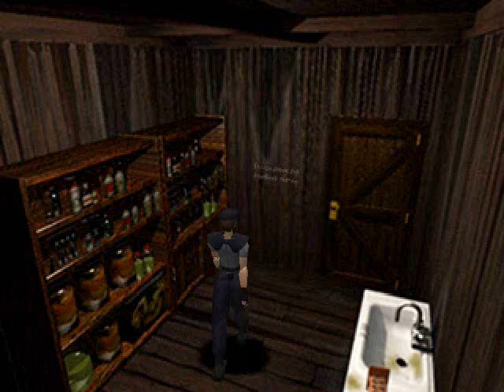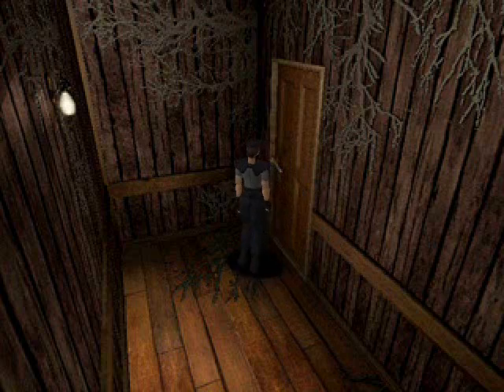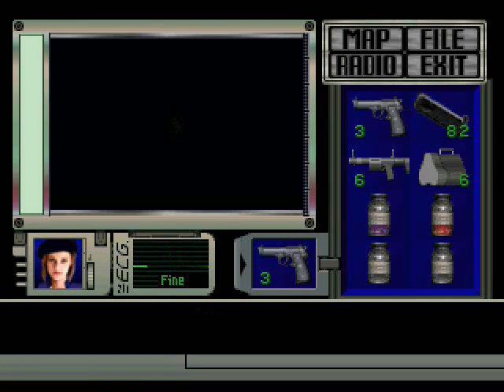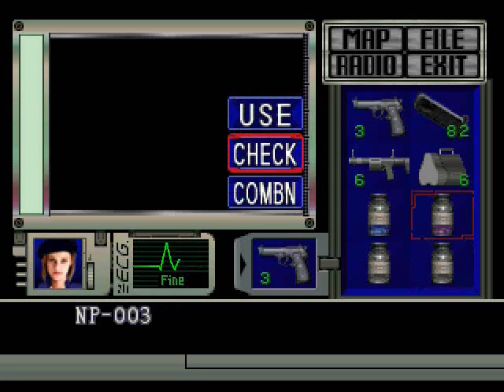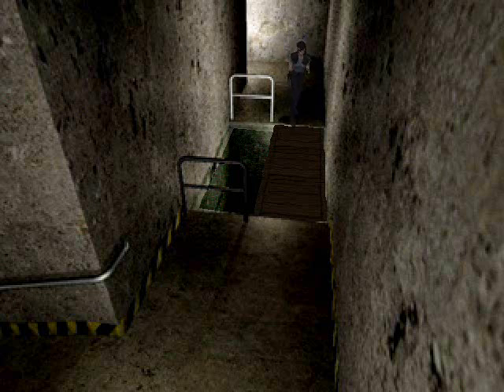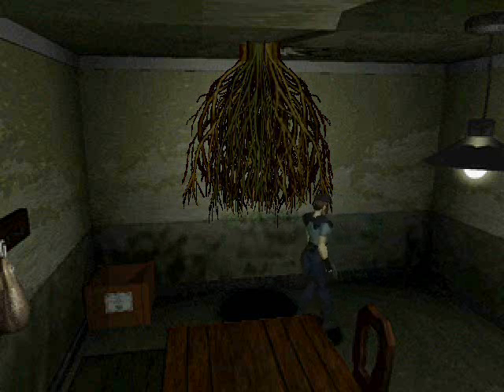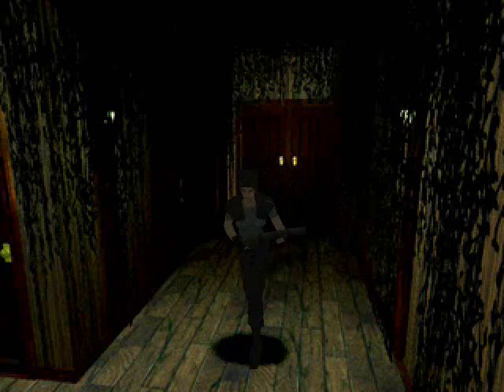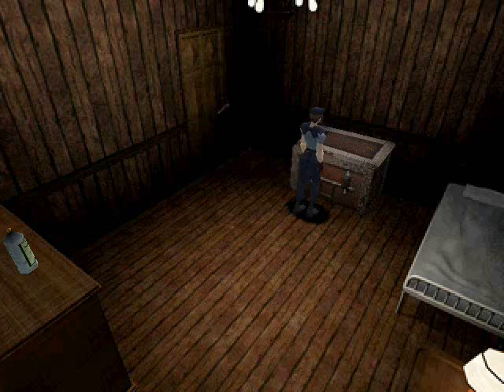Let's Play Resident Evil Jill Part 9 Vintage "Game" Stock